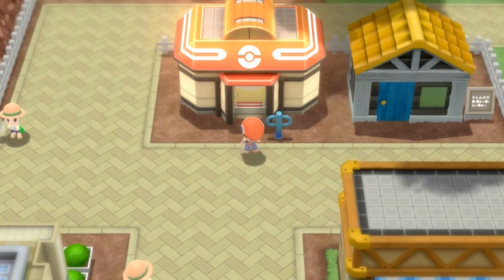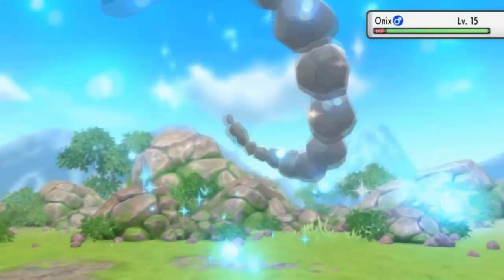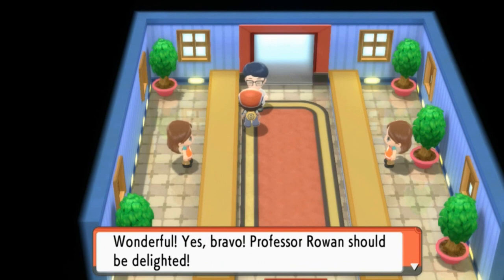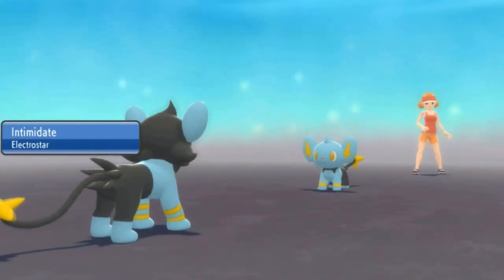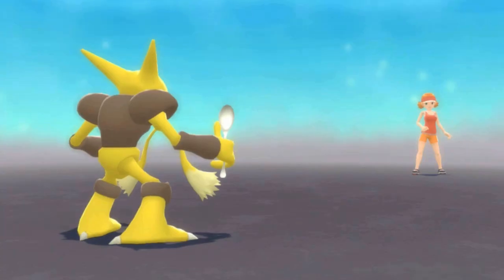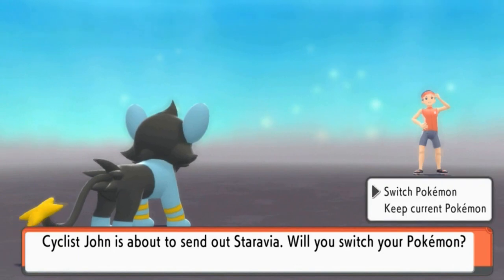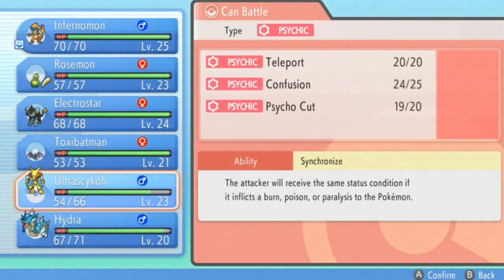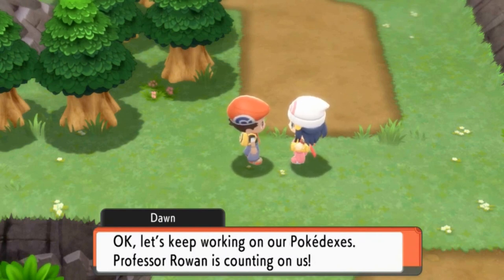Pokemon Brilliant Diamond Walkthrough Part 13: Cycling Road!